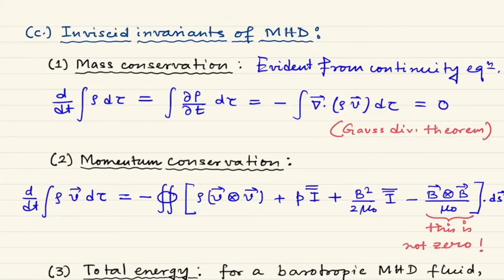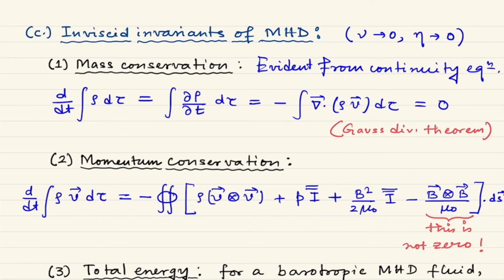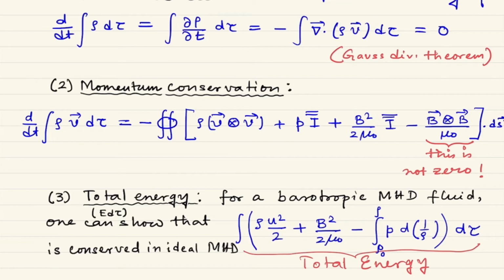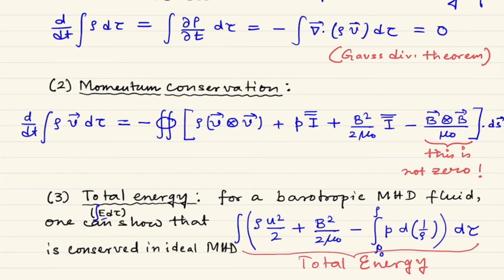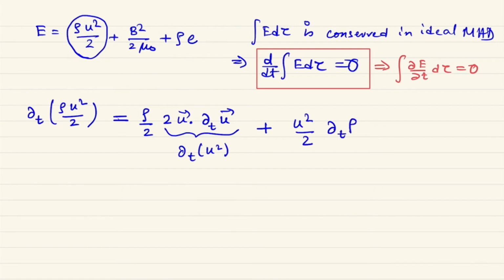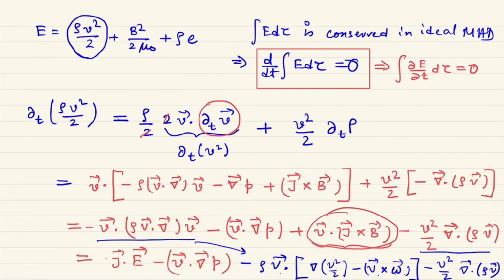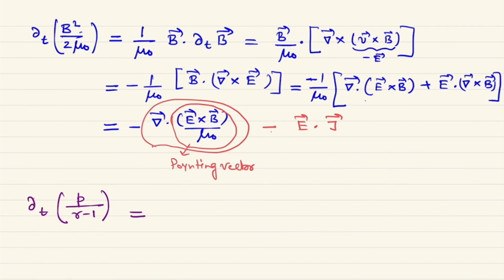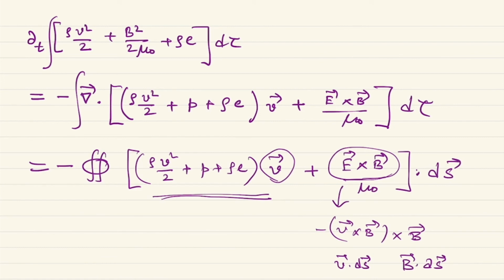noc21- ph07 - lec46